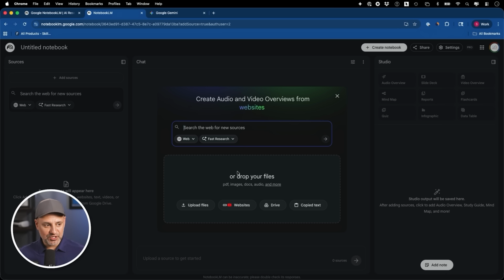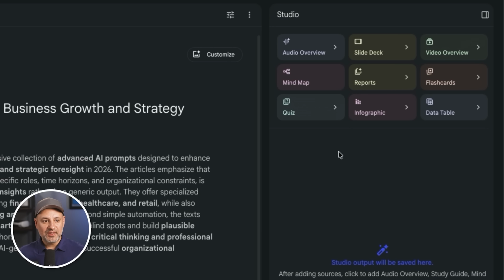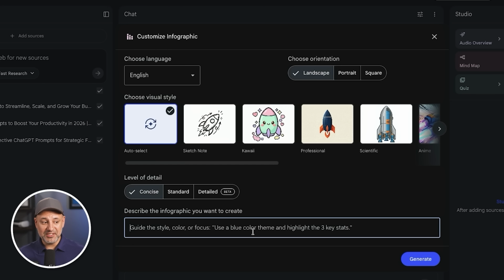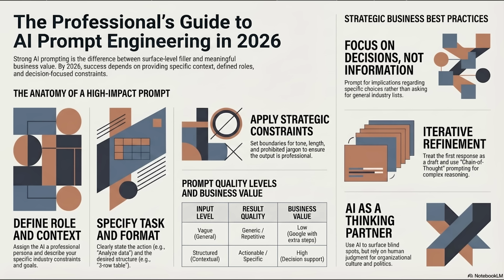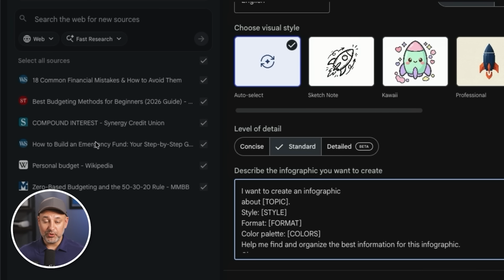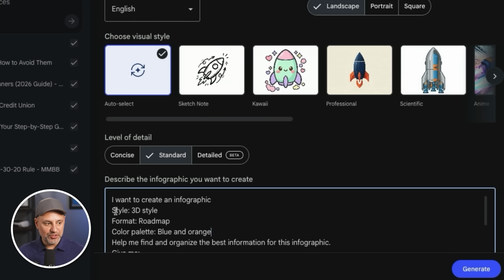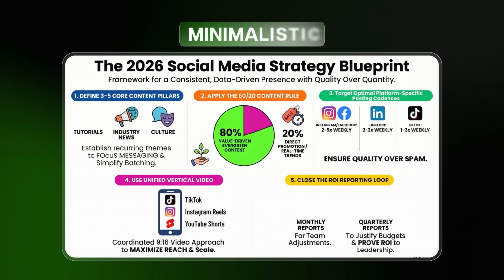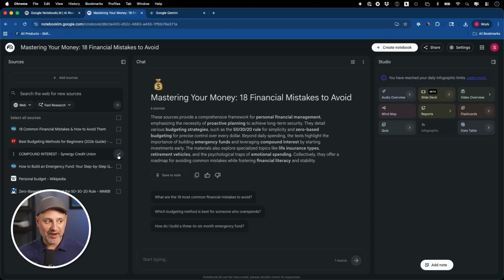How to Create EPIC Infographics with NotebookLM for Free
Here’s how I make better NotebookLM infographics with the right settings and prompts. I show how I use NotebookLM to create free infographics that look more unique and more professional. I walk through the main infographic settings, including language, layout, style, and detail level.

This is the prompt formula I used in the video:

I want to create an infographic about [TOPIC].Style: [STYLE]Format: [FORMAT]Color palette: [COLORS]
Help me find and organize the best information for this infographic.
Give me:
1. the main points to include
2. the best sections or layout
3. useful facts, stats, or examples
4. visual ideas that match the style and color palette
5. source ideas I should use

I also show how I use custom prompts to get better NotebookLM infographic results. I go over different infographic styles, different infographic formats, and simple ways to make each design fit the topic better. I share examples like roadmap, timeline, checklist, cheat sheet, comparison chart, process flow, and decision tree.

I talk about how I pick colors for my infographics and how I use color palette tools to make the design look clean. I also show how I use notes, sources, and research inside NotebookLM to build infographics from just one part of a notebook or from the full notebook.

This is a simple guide for anyone who wants to make NotebookLM infographics, use better NotebookLM prompts, and create cleaner AI infographics for content, business, research, or social posts.